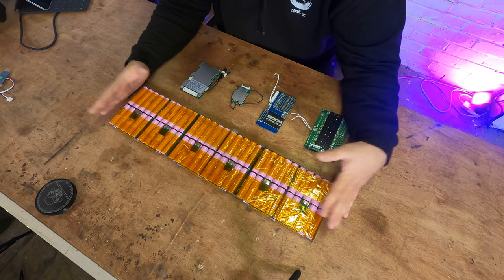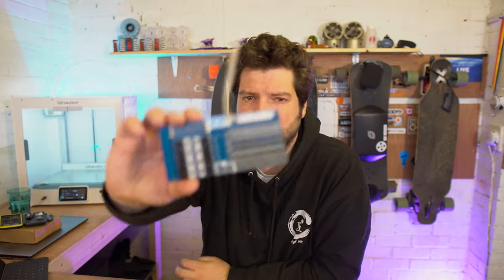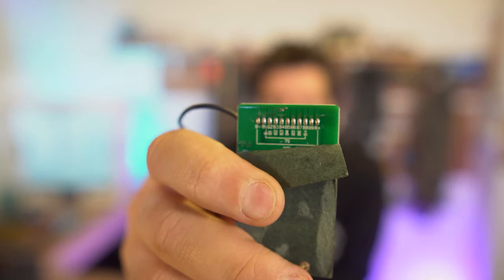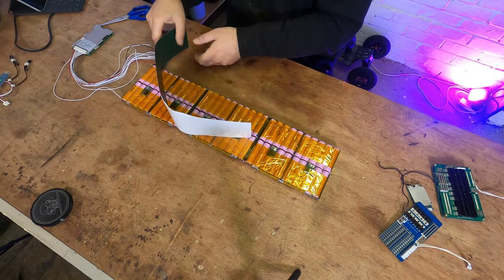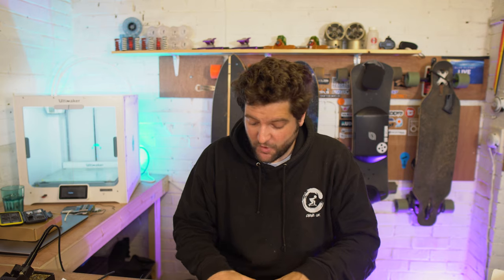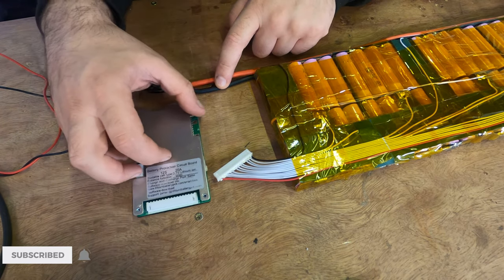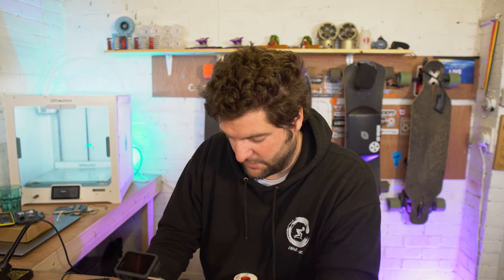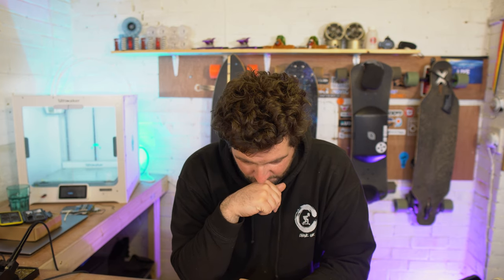The *ULTIMATE* BMS Guide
Everything you ever wanted to know about BMS's and more

-What is a BMS
-Different Types of BMS
-Bypass vs discharge
-What do those ports do?
-Safety
-worked installation example

TIME STAMPS

01:00 - WHAT IS A BMS?
01:55 - BYPASS V DISCHARGE BMS
04:00 - BMS DIFFERENCES
05:00 - WIRING GUIDE
06:15 - COMMON CHARGE AND DISCHARGE PORTS
08:50 - BALANCE HARNESS WIRING
14:40 - DEALING WITH CROSSING BALANCE WIRES
16:18 - COMPLETED BALANCE HARNESS
16:34 - A NOTE ON FLEX
16:50 - TESTING THE BALANCE HARNESS
19:20 - WIRING THE B- AND C-
26:32 - BLOOPERS!

My Patreons are absolute legends!

Buy one of these smart BMS's in my shop!

$100 of Summberboard purchases with "Lee100"!

Sony A6500
Sigma 18mm F1.4
Gopro Max
DJI Mavic
Panasonic LX10

Magnetic remote charging

Safety Gear
Half shell helmet
Full face helmet
Body Armour
Knee Pads

Wera Hex Keys
Ifixit driver set